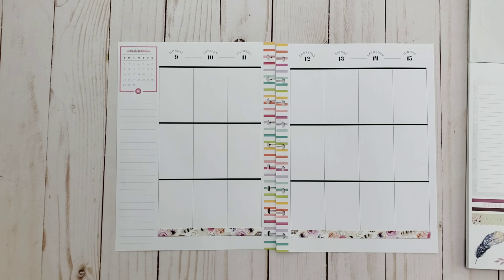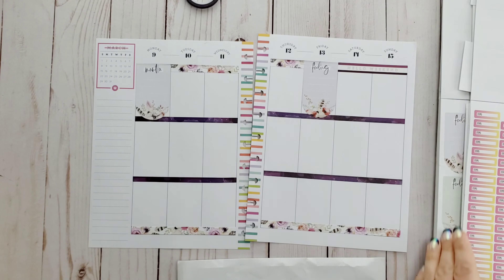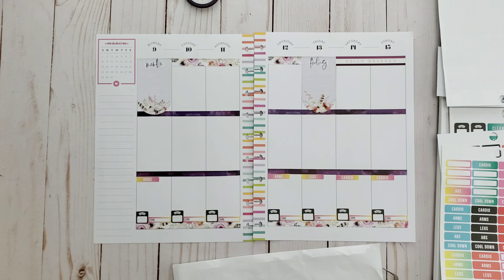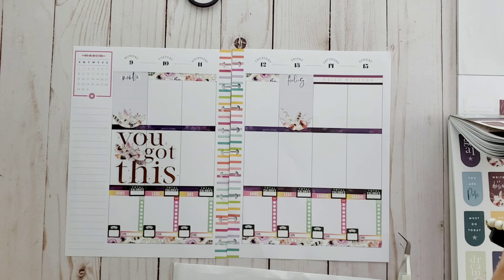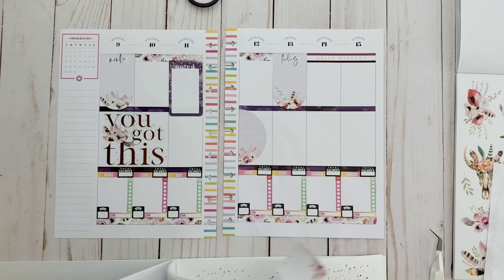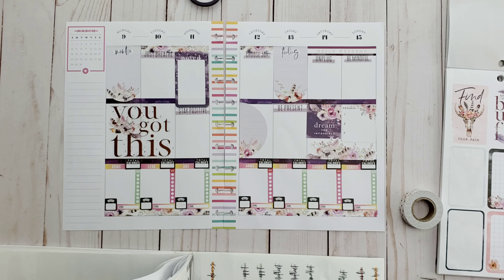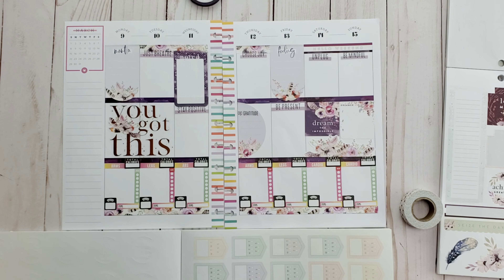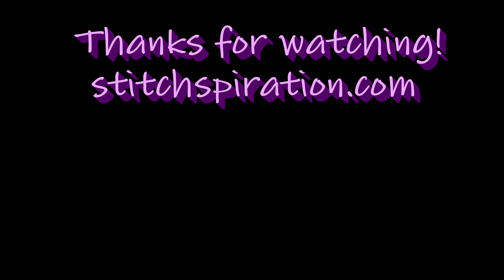Plan With Me ** Wellness Planner ** March 9 - 15, 2020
Join me as I create a weekly layout in my wellness happy planner using the Dream Seeker sticker book.

Products used:
* Dream Seeker sticker book
* Color Story 4 sticker book
* Mini Fitness sticker book
* Wellness sticker book